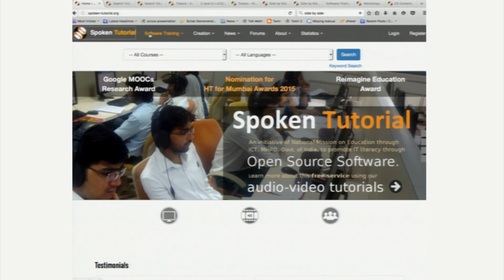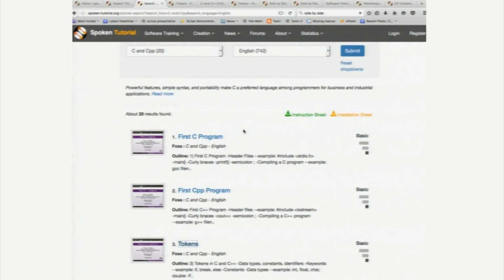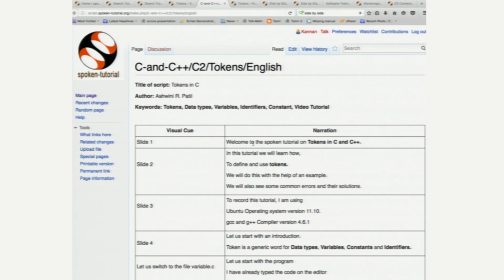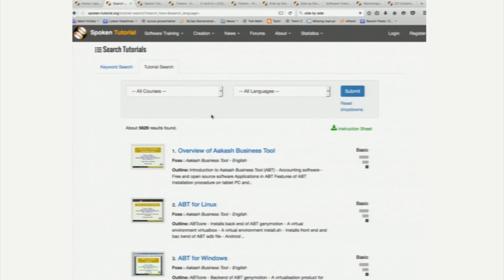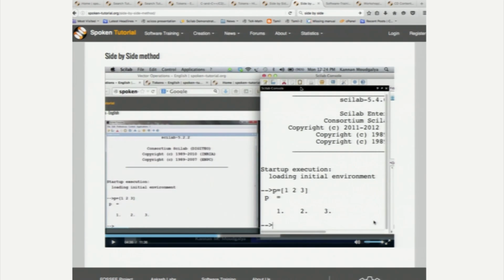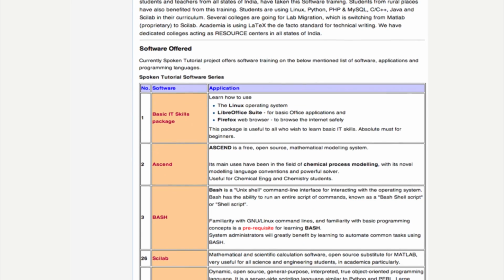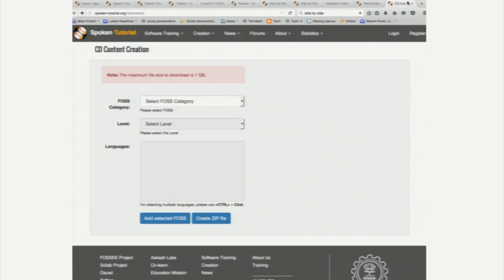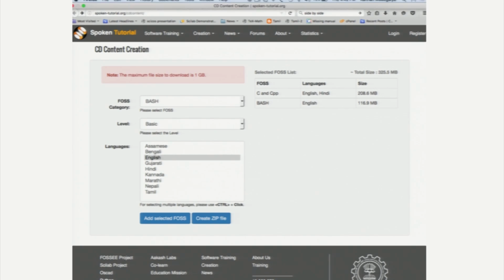FDPICT001 S701 Introduction to a Video OER: Spoken Tutorials IIT Bombay 1